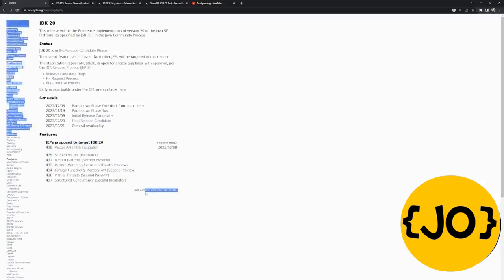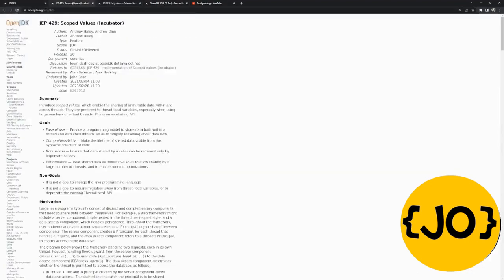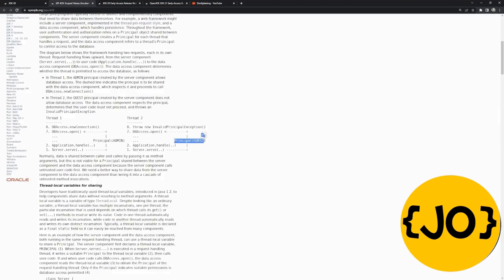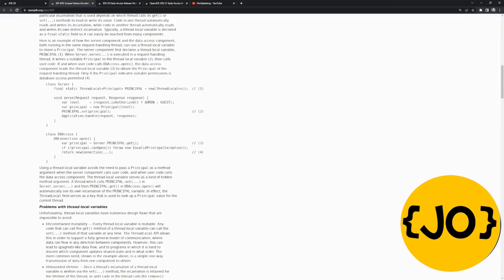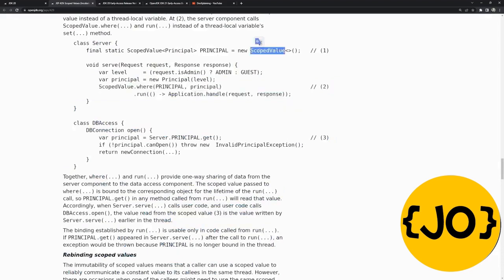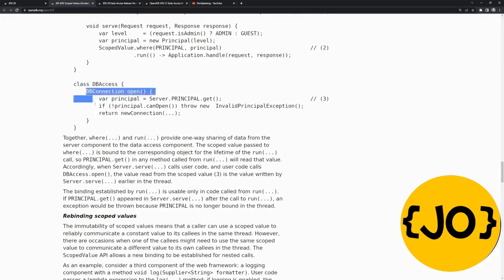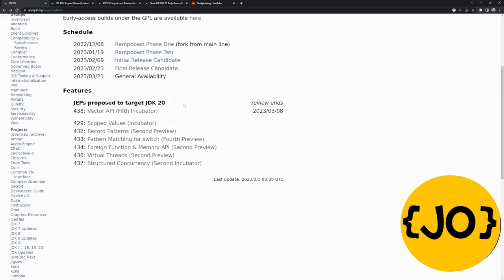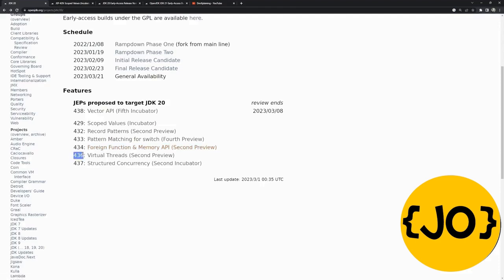Exploring the Java 20 Roadmap: New Features and Enhancements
Are you excited about the Java 20 update? In this video, we dive into the roadmap and explore the new features and enhancements that will be introduced. Join us as we discuss everything from improved security to exciting new APIs that will change the game for Java developers. Whether you're a seasoned programmer or just starting out, get ready to learn about the latest developments in the Java language. We'll cover topics such as the incorporation of "sealed" classes and interfaces, which will provide greater control over class hierarchies, as well as the introduction of an HTTP Client API, offering developers an easier way to work with HTTP/2.0 and WebSocket protocols. You'll also get an overview of the enhancements being made to records, allowing for more concise classes, as well as a first look at the new Vector API, which is sure to make a big impact in the world of numerical computing. Stay ahead of the curve and learn about the upcoming Java 20 update with this comprehensive guide. Don't miss out on the latest updates and insights into the future of Java programming.